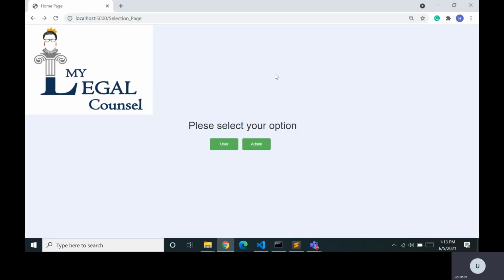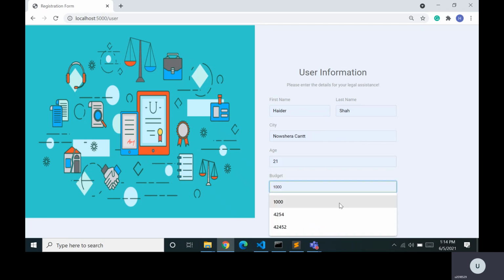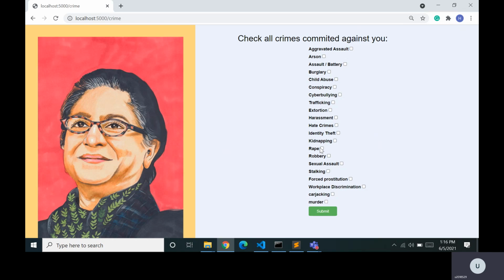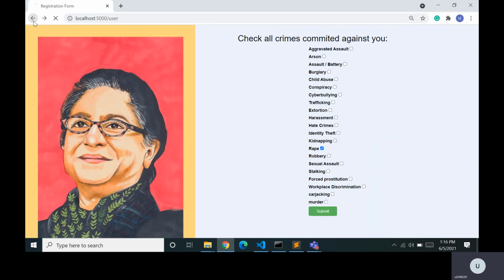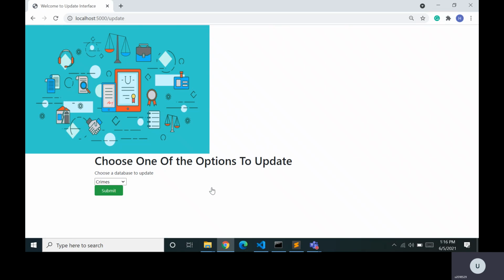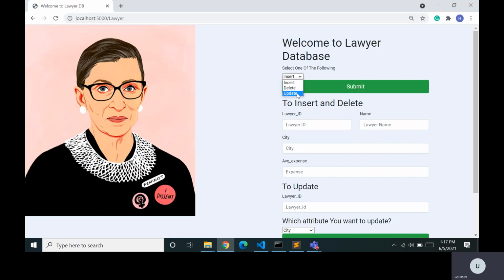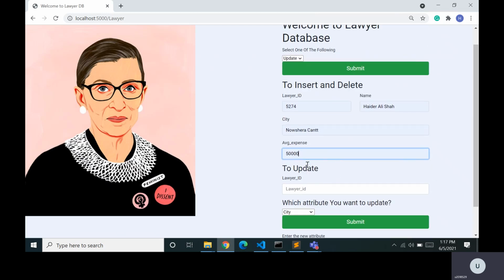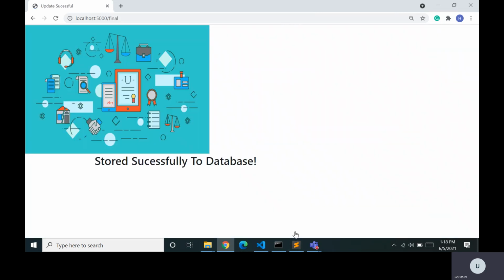My Legal Counsel - Simulation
Haider Ali Shah
2018529
SE Project
Sir Ahsan Shah